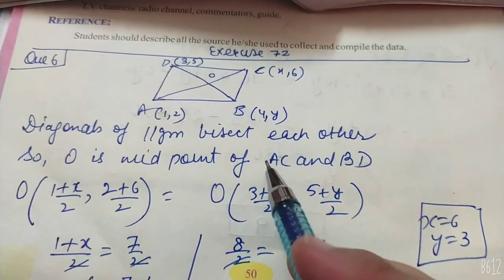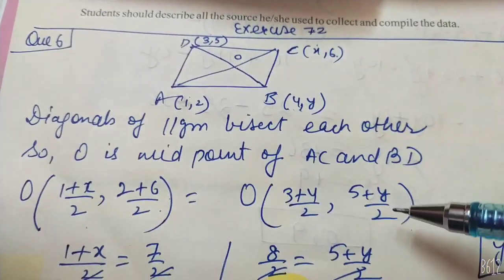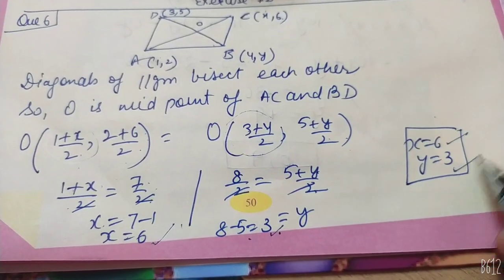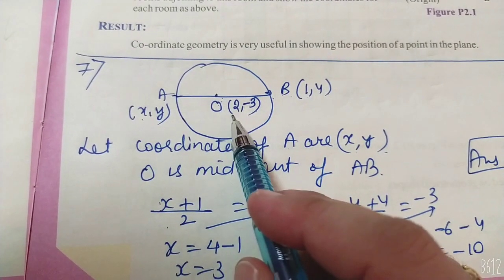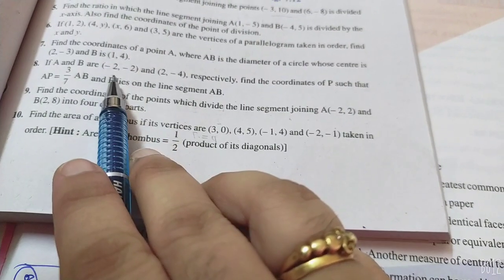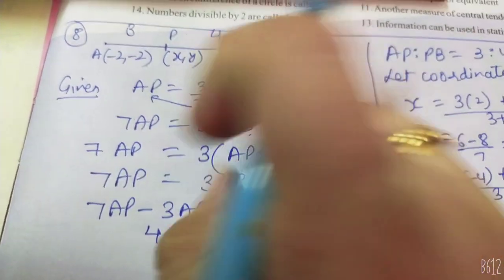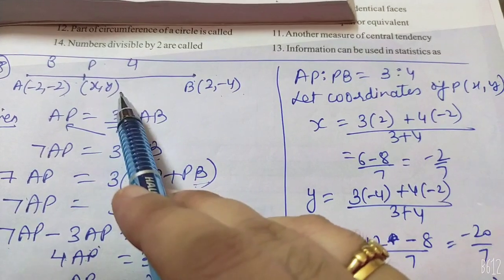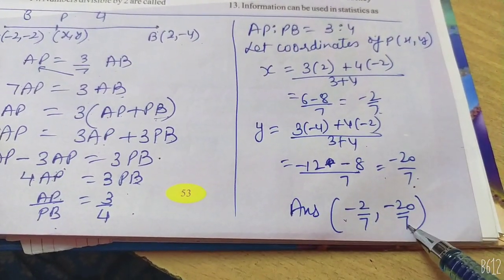Question 6|Question 7|Question 8|exercise 7.2|Class X|maths|Chapter 7|coordinate geometry|ncert |hin